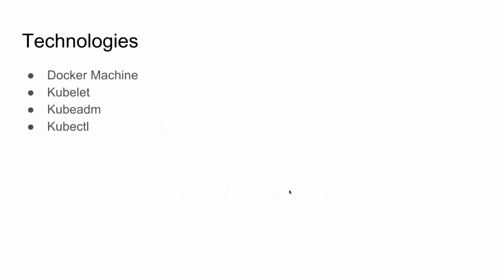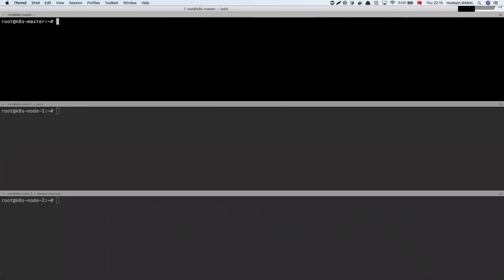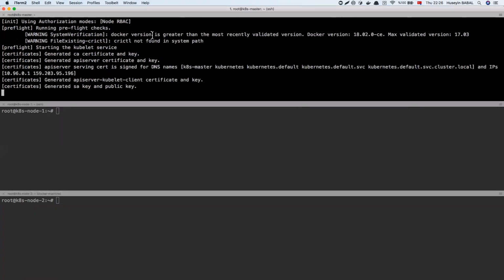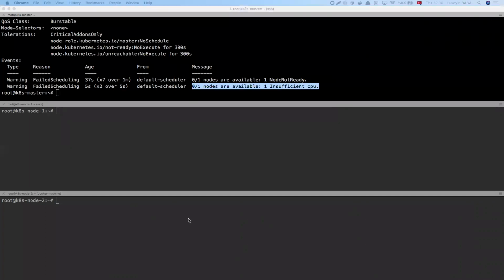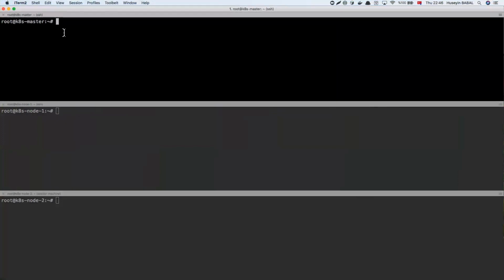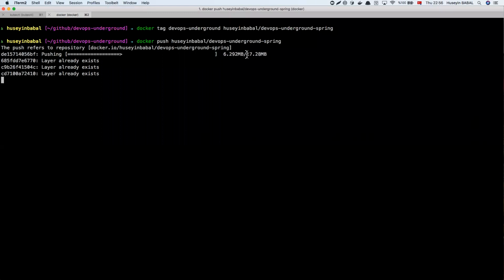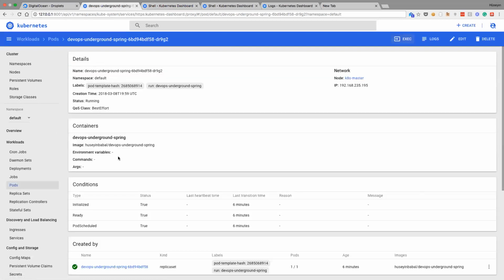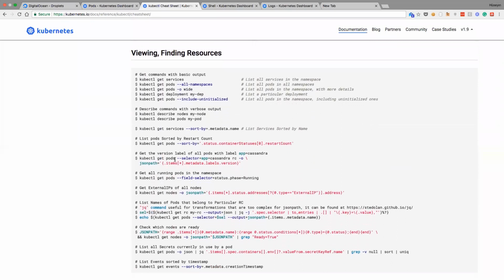Kubernetes Cluster from Scratch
In this session, we create Kubernetes cluster from scratch and deep dive kubernetes cluster components. You can see schedule below;

- Create machines by using Docker Machine to use as Kubernetes cluster nodes
- Install kubernetes cluster with 1 master 2 slave nodes
- Install and configure kubectl to apply some operations on cluster
- Review cluster components to have a good insight about kubernetes
- Deploy a Spring Boot app on to cluster

About Speaker

Huseyin BABAL - Software & DevOps Consultant